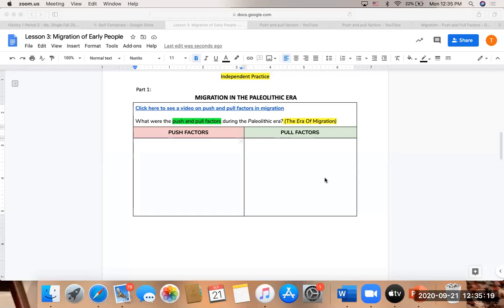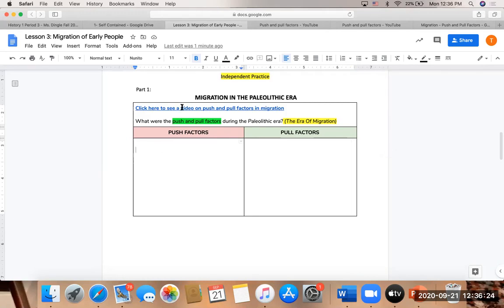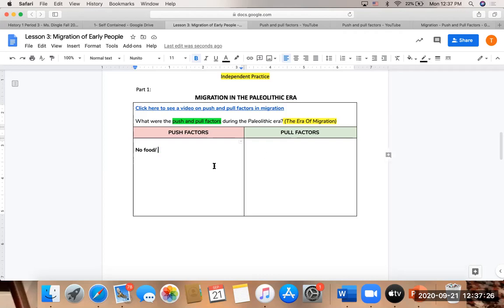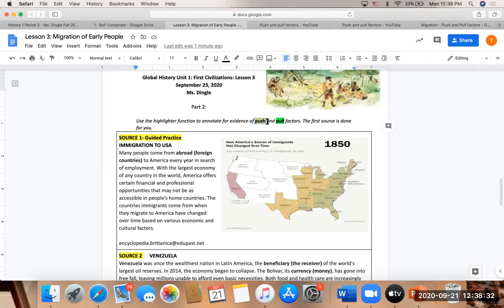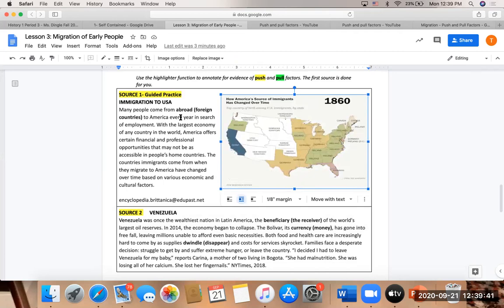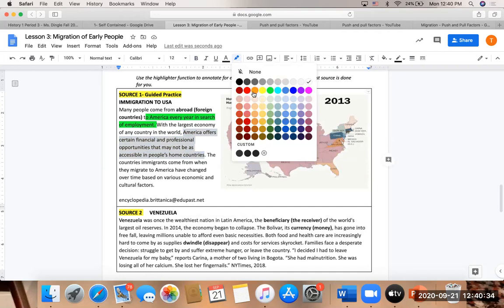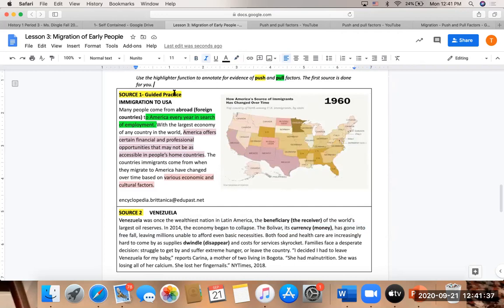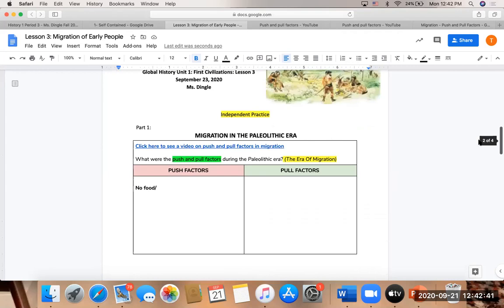Guided Practice L3